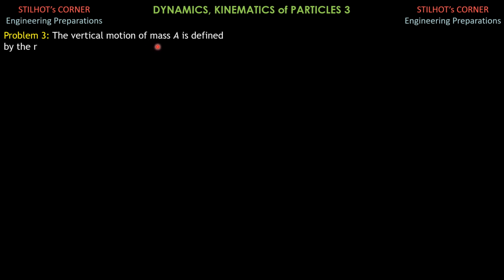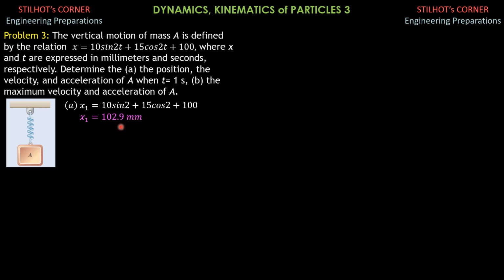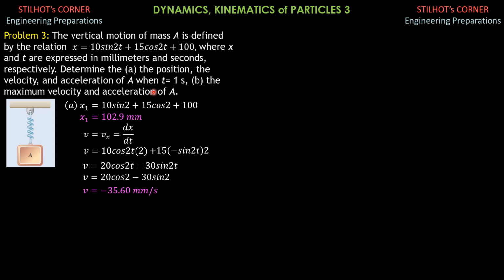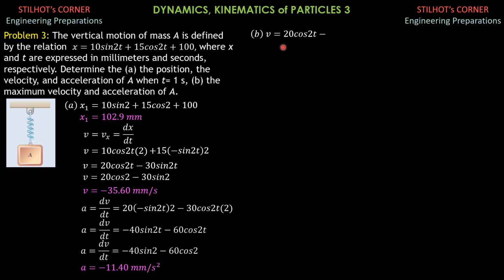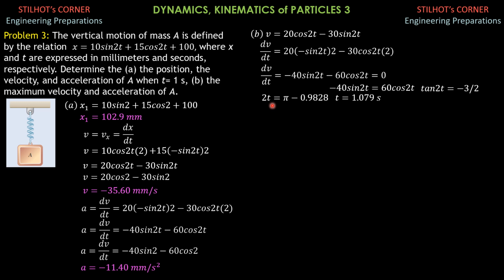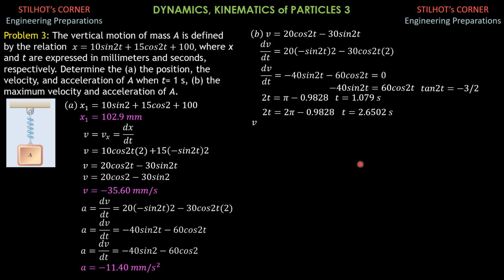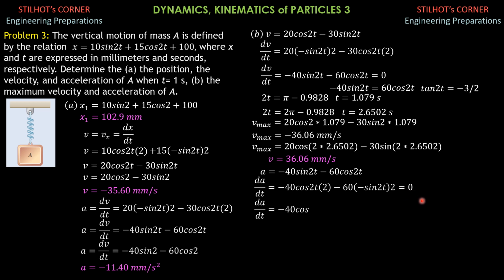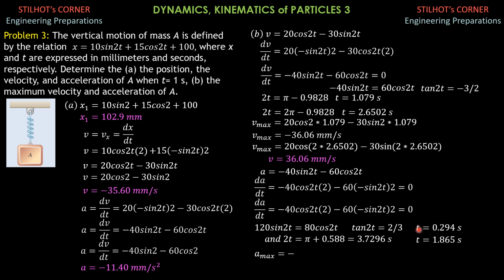KINEMATICS of PARTICLES, 3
This video presents the solution to a problem on kinematics of particles.